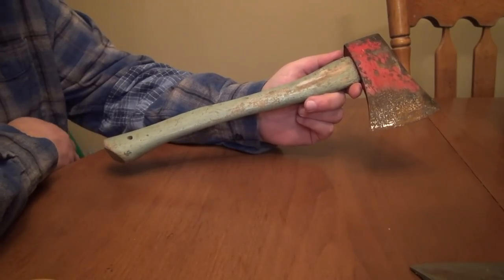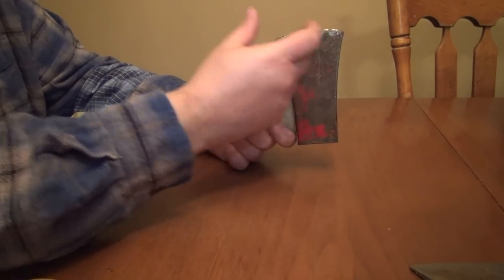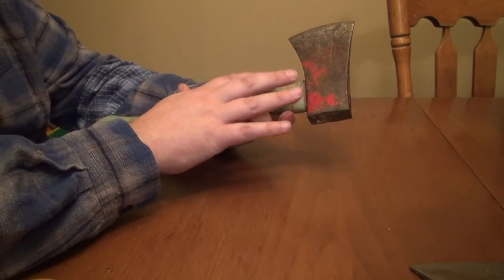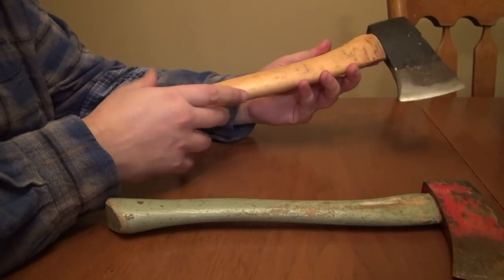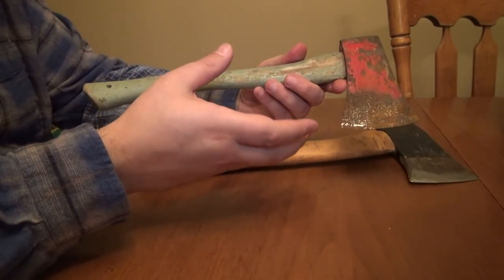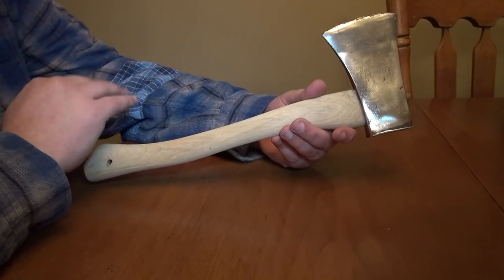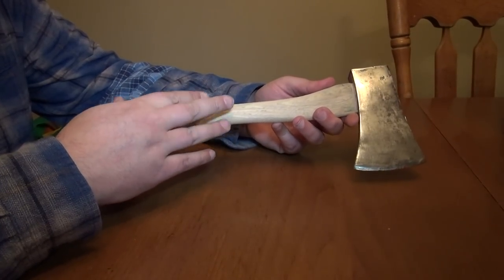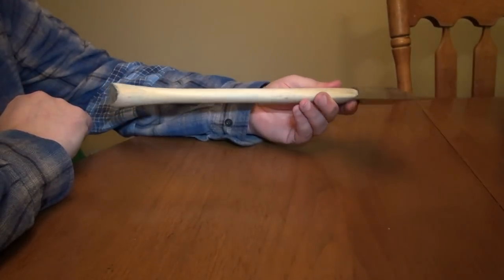Restoration : small axe (light restoration on a poorly maintained but still very good shape axe)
Over view :

-very little damage to the bit aside from poll compaction
-handle is weathered and shows drying but not functionally severe
-dramatic difference in handle thickness/width

On handles, older style handles were much thinner because :

-the axes were lighter for impact energy
-less feedback in hand (spring in the handle)

Lower quality wood and lack of perception about quality has lead to a dramatic decline in handle functionality.

Work done :

-quick buff of the head
-strip/sand the handle
-grind down the edges of the poll
-coat the handle in linseed oil over a week
-reset the edge bevel (17 dps) and sharpen